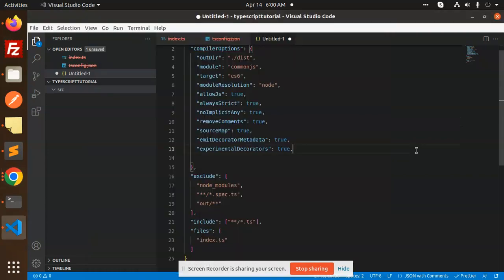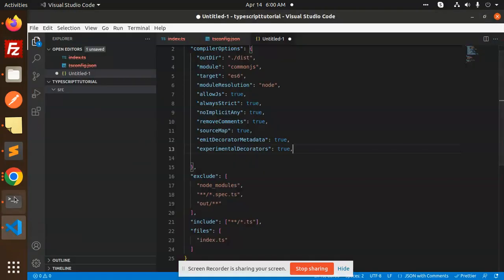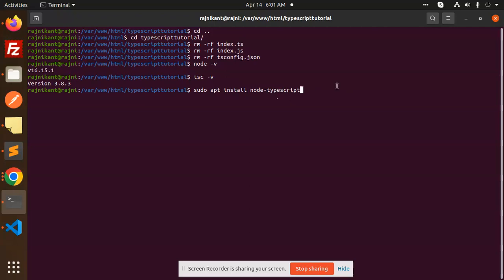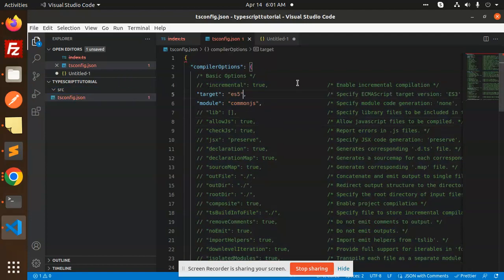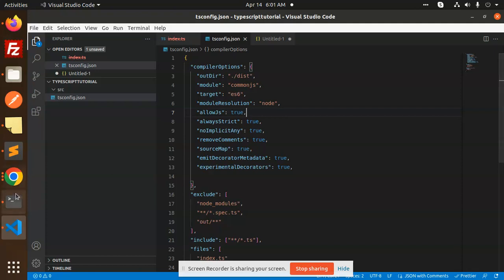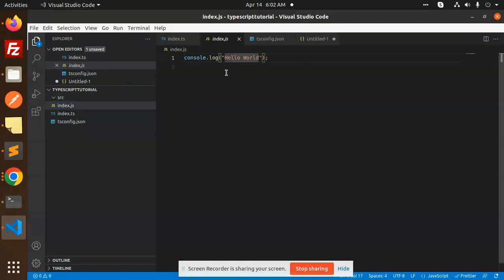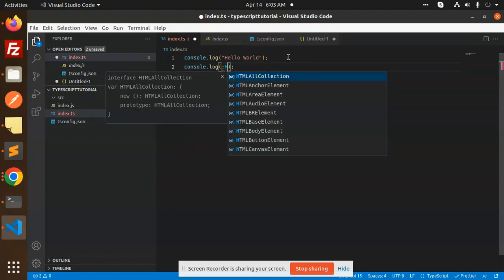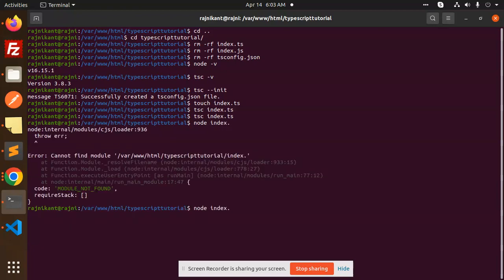Typescript Tutorial #4 How to install typescript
Nest